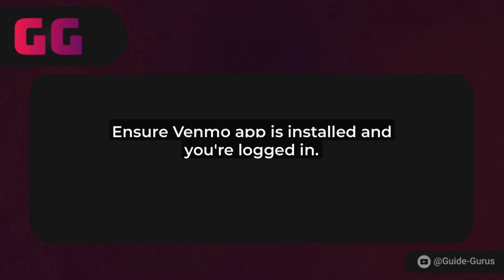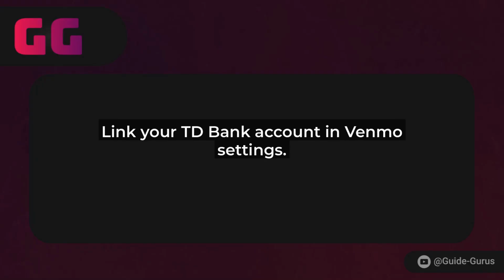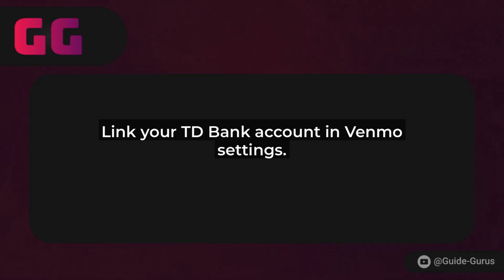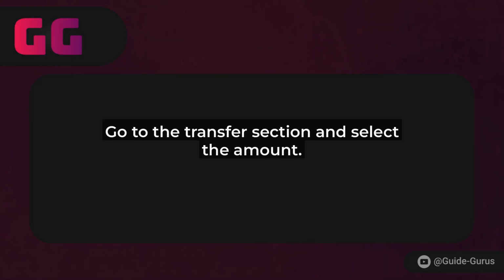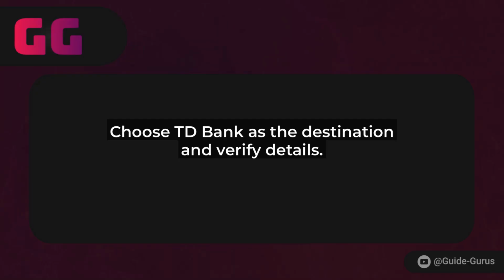How To Send Money From Venmo To TD Bank 2025